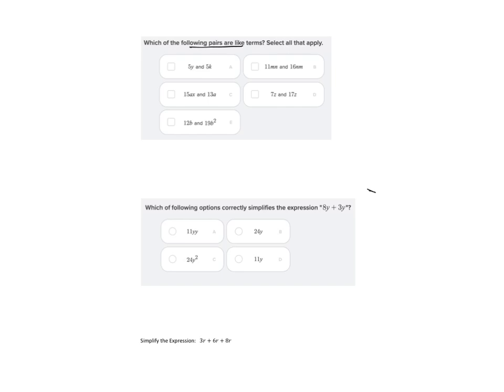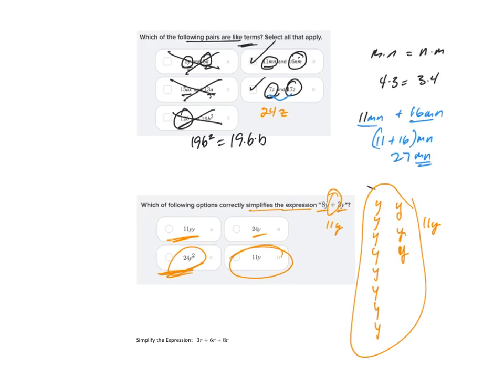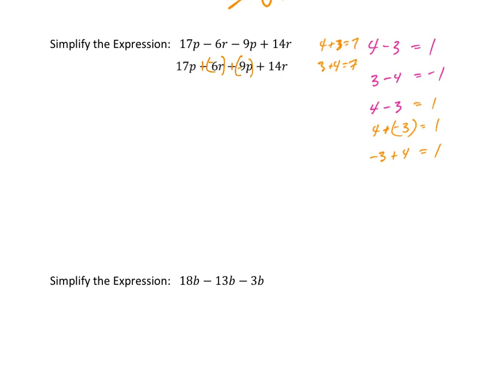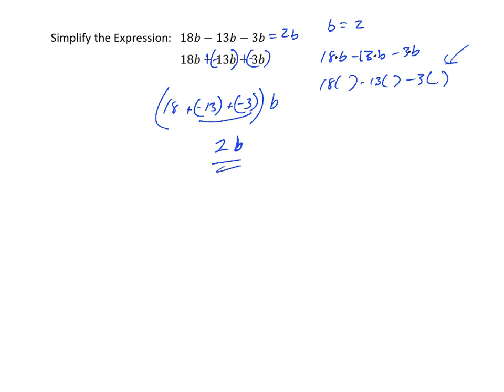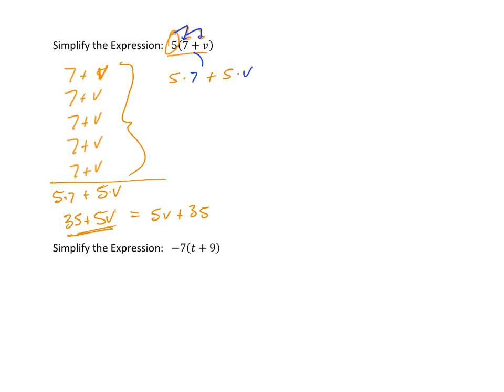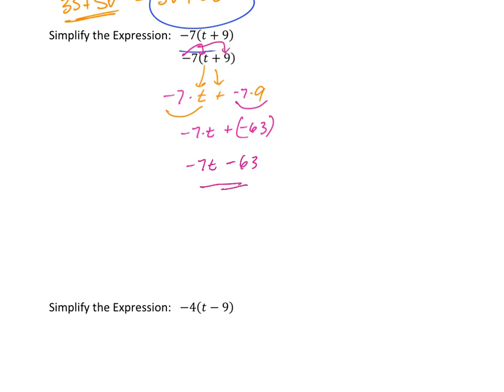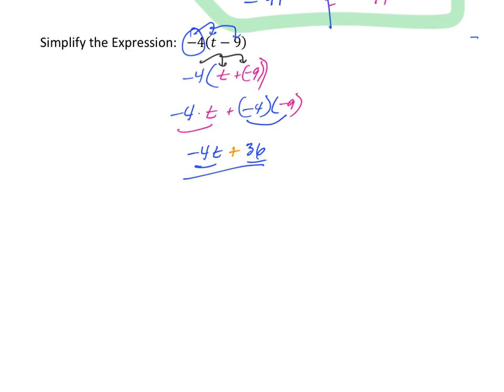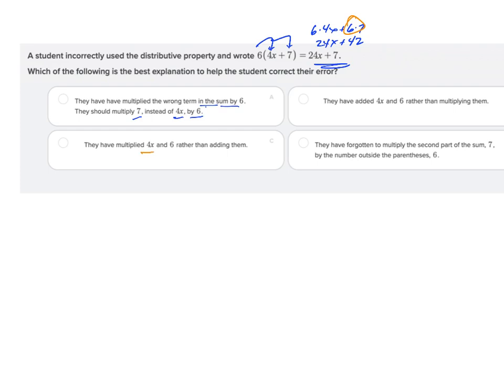Day 3 Simplifying Expressions FINAL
Math 7: Video explains methods of simplifying expressions into equivalent expressions in preparation for the FINAL Quiz.  Like terms, combining like terms, distributive property, and checking for equivalence are covered in this video.  Mnemonic device of "Momma Kissing the Babies" and not putting lions and puppies together are used to help students understand the concept.